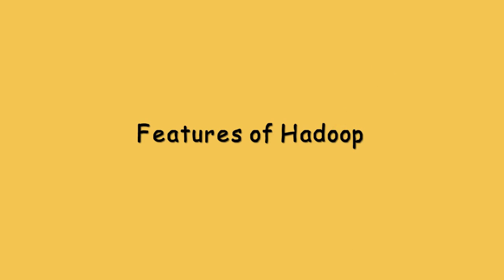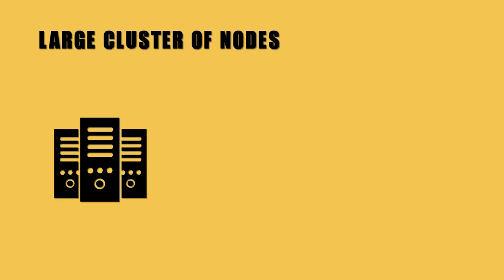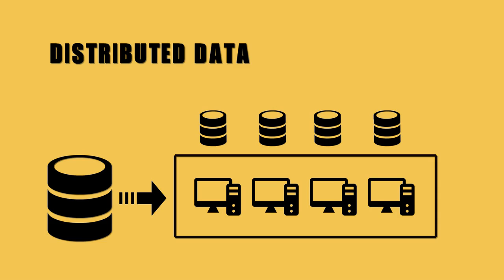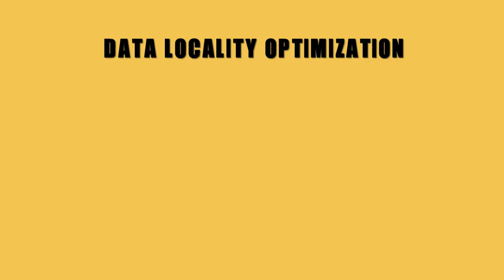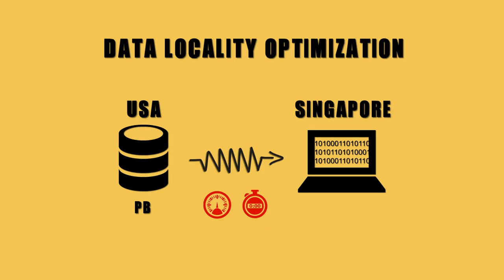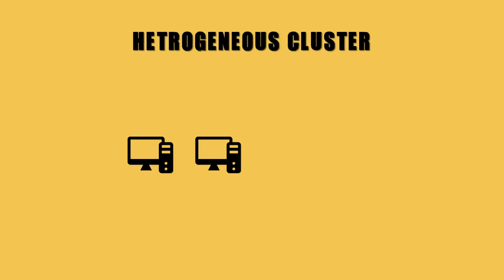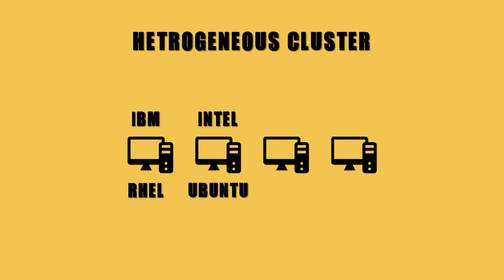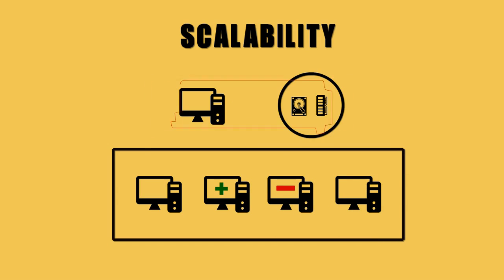007 Features of Hadoop